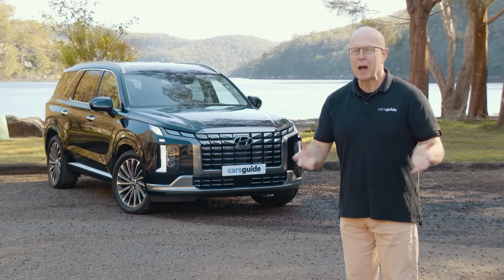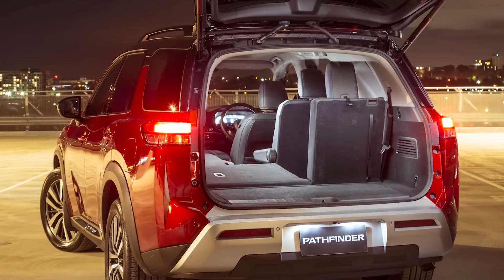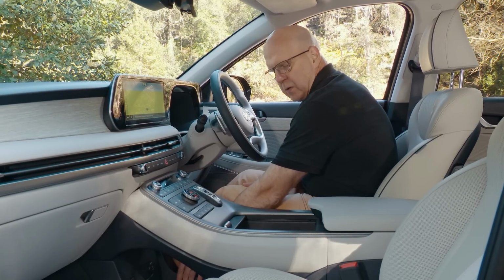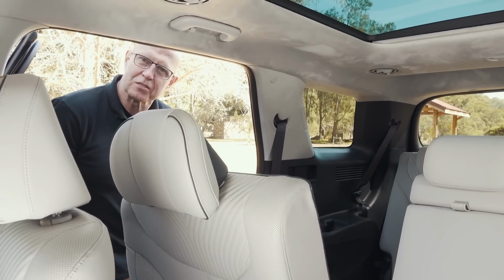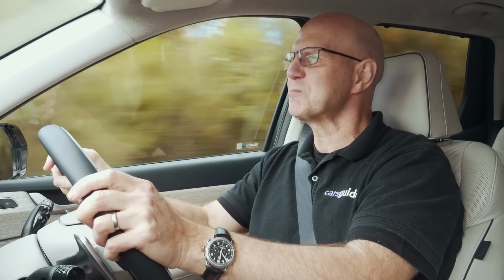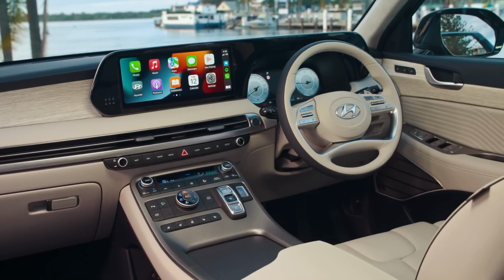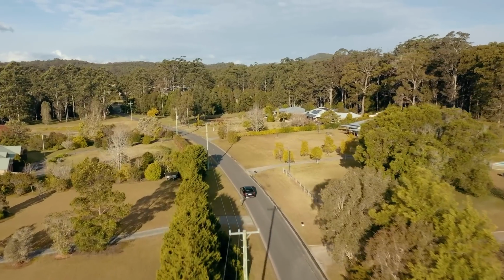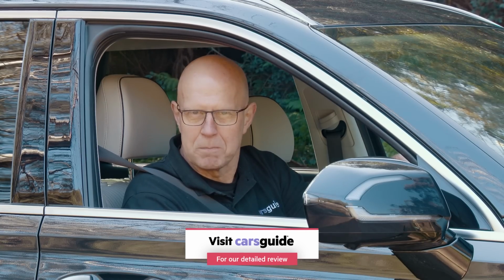Full house! Hyundai Palisade 2023 review: Updated full-size seven- and eight-seat SUV tested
Initially a left-hand drive model only, the family-size seven- and eight-seat Palisade SUV was a surprise addition to Hyundai's Australian line-up in 2020.

It's popularity has grown steadily, recently leap-frogging its Santa Fe stablemate's sales, and putting pressure on competitors like the Mazda CX-9, Nissan Pathfinder, and Toyota Kluger; even off-road capable 4x4s like the Nissan Patrol and Toyota LandCruiser.

This updated version of the three-row, up to eight-seat SUV flagship boasts a refreshed exterior and interior design, new tech and improved safety, with the previous entry-grade model deleted and prices starting from just under $66K, before on-road costs.

There are now two variants only, Elite and Highlander, but as per the out-going model, two engine choices - a 3.8-litre naturally aspirated petrol V6 in FWD variants and a 2.2-litre turbo-diesel four in all-wheel drive versions.

We've driven it on the local launch program, taking in city, suburban and freeway running, assessing its design, practicality, value, safety, fuel-efficiency, ownership costs and driving dynamics in the process.

00:00 Intro
00:38 Priving and features
02:57 Design
04:32 Practicality
08:39 Under the bonnet
08:59 Driving
13:12 Efficiency
14:04 Safety
15:02 Ownership
15:34 Verdict